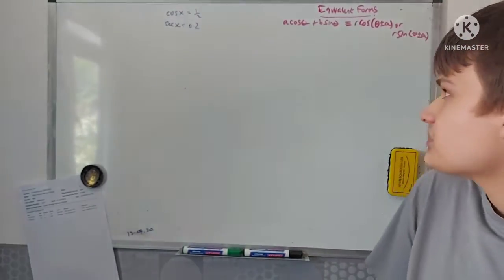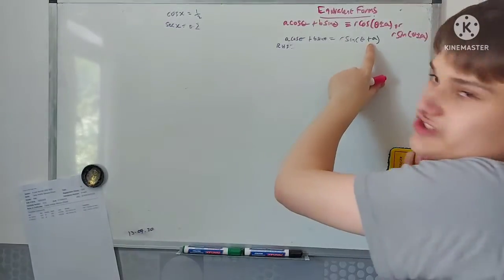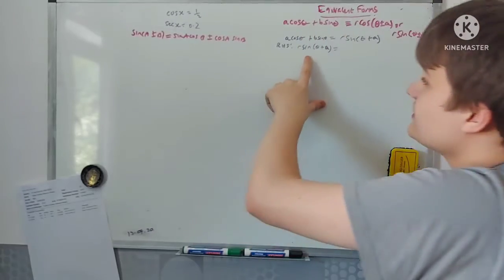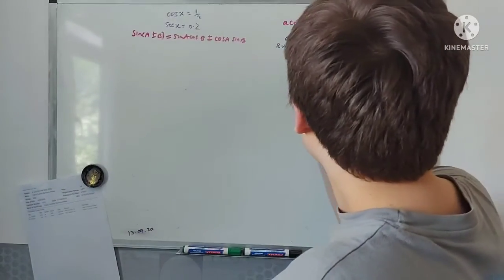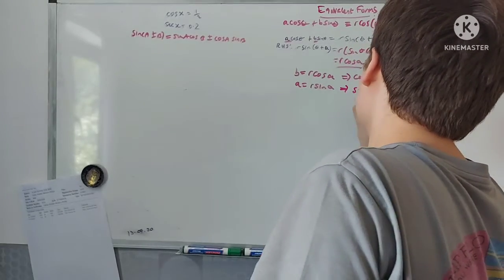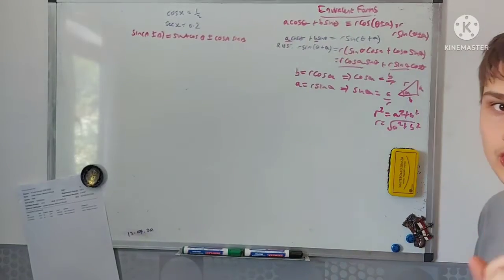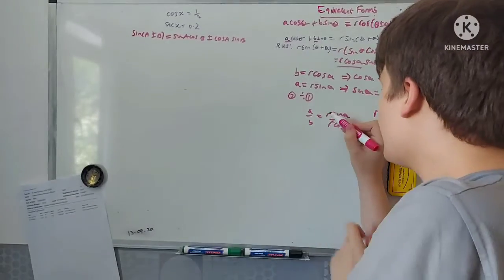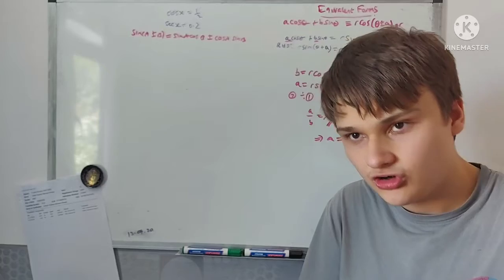An Introduction to Equivalent Forms | A-Level Maths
Introduction to Equivalent Forms